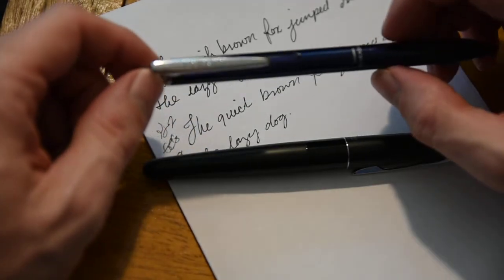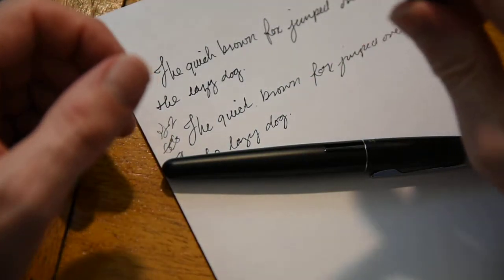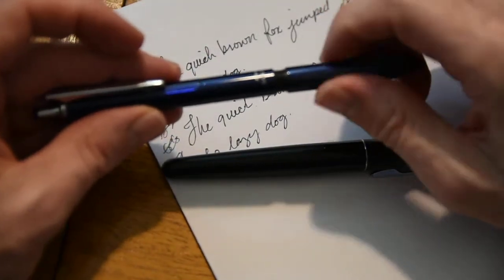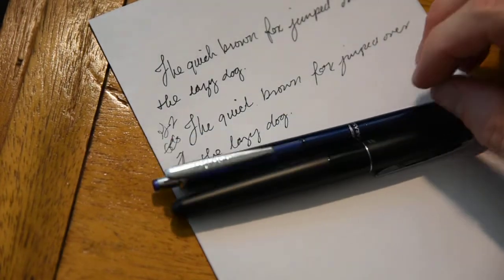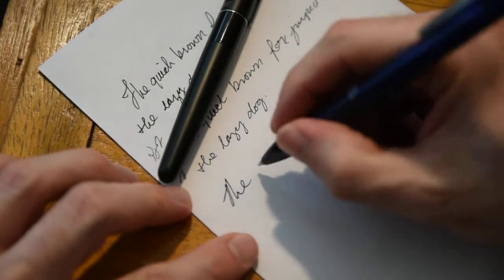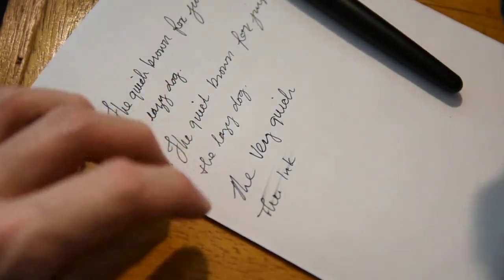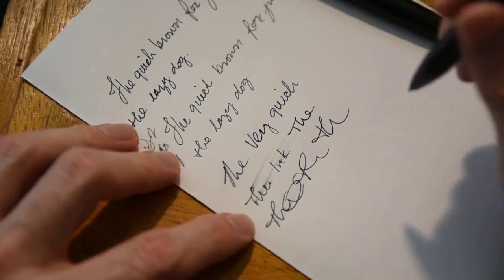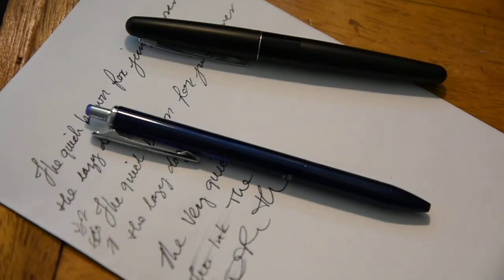Zebra Sarasa Grand vs Pilot G-2 Metropolitan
The Sarasa pen by Zebra is by far the best pen of the two.